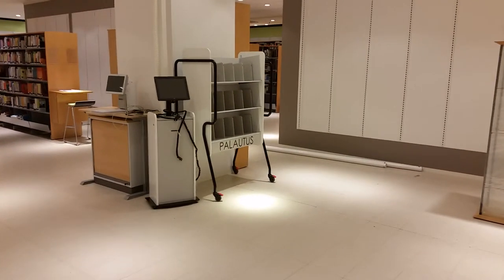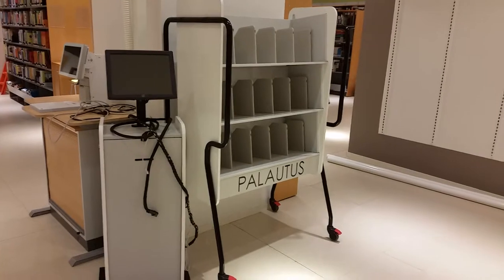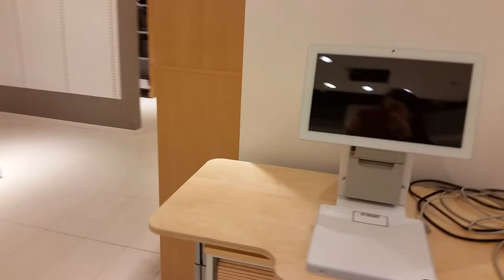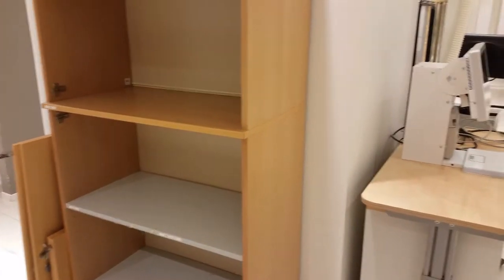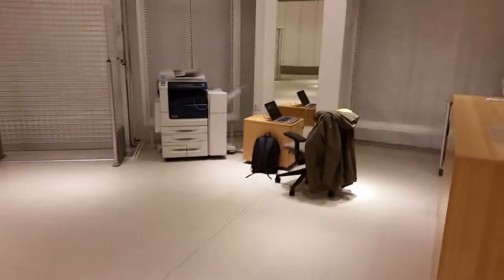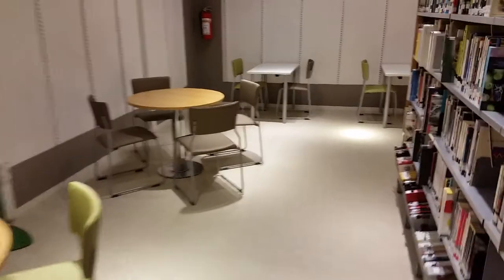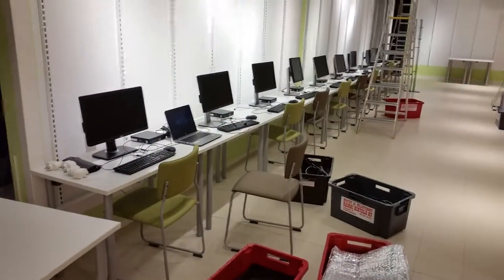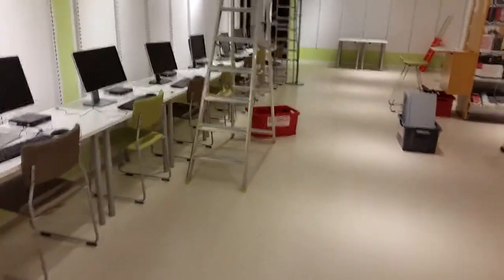Xamk Kouvola Campus Library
Xamk Kouvola Campus Library opens January 15th 2018 at shopping center Manski